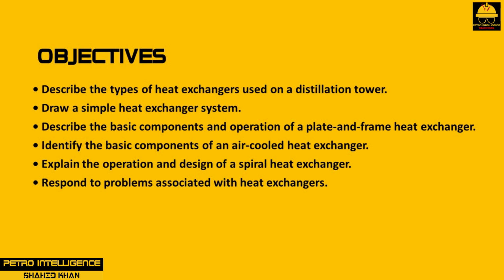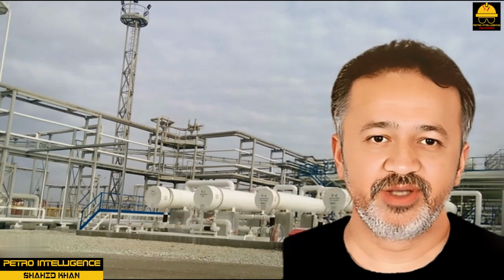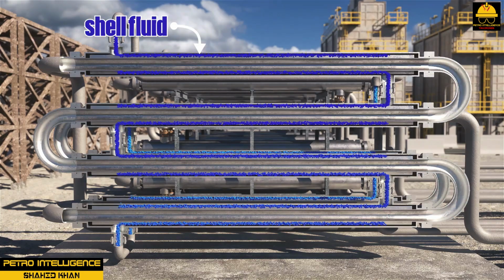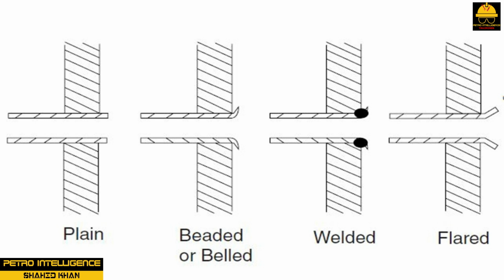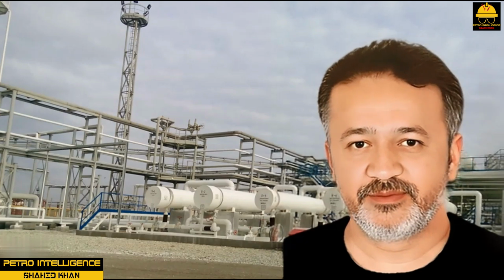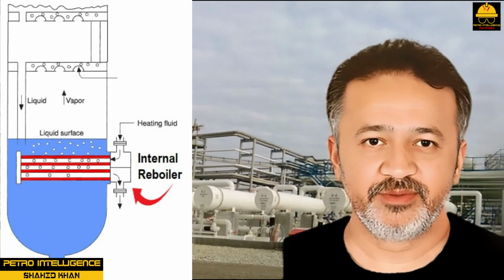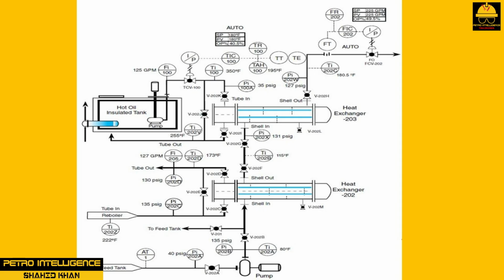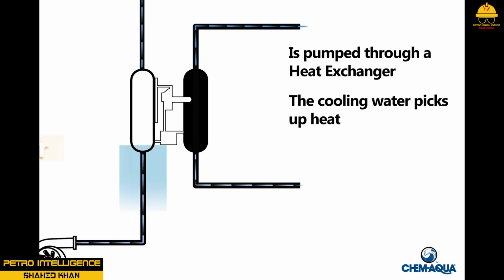Heat Exchangers Demystified: Essential Concepts and Designs |Mastering the Art of Heat Transfer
• Pumps: Understanding the Basics for B...   -~-

Heat exchangers are crucial devices used in various industries to efficiently transfer heat from one fluid or gas stream to another. They are designed to maximize the exchange of thermal energy while minimizing energy loss.

The primary purpose of a heat exchanger is to facilitate the transfer of heat between two mediums that are at different temperatures. This can involve either heating or cooling one of the fluids or achieving a temperature exchange without a significant change in either fluid's temperature.

Heat exchangers come in different types and designs, but the fundamental principle remains the same: the fluids flow in separate paths, allowing heat to transfer from one fluid to the other. Some common types of heat exchangers include:

Shell and Tube Heat Exchangers: This is the most common type of heat exchanger, consisting of a shell (a large outer vessel) and multiple tubes within it. One fluid flows through the tubes, while the other flows outside the tubes within the shell. Heat is transferred through the tube walls from one fluid to the other.

Plate Heat Exchangers: These heat exchangers consist of a series of plates with alternating flow channels. The fluids flow through these channels in a counterflow or parallel flow configuration, allowing for efficient heat transfer. Plate heat exchangers are compact, lightweight, and have high heat transfer coefficients.

Finned Tube Heat Exchangers: In this type, tubes are equipped with extended surfaces or fins to increase the heat transfer area. The fins enhance the heat transfer by improving surface contact and increasing the convective heat transfer coefficient. Finned tube heat exchangers are commonly used in air conditioning and refrigeration systems.

Air-to-Air Heat Exchangers: These heat exchangers transfer heat between two separate air streams, often used in HVAC systems. They are designed to recover heat from the exhaust air and transfer it to the incoming fresh air, improving energy efficiency.

Heat exchangers find extensive applications in industries such as HVAC, power generation, chemical processing, petroleum refining, food and beverage production, and more. They are crucial for processes like heat recovery, thermal management, waste heat utilization, and temperature control.

Efficient operation and maintenance of heat exchangers are essential to ensure optimal heat transfer and prevent fouling or scaling that can hinder performance. Regular inspections, cleaning, and repair are necessary to maintain their efficiency and extend their lifespan.

In summary, heat exchangers play a vital role in facilitating the exchange of heat between fluids or gases in a wide range of applications. They enable energy conservation, process optimization, and improved system performance by efficiently transferring thermal energy from one medium to another.

Missed our most recent videos? Watch them here:

   • Video    Instrumentation Made Simple
   • Video   Heat Exchangers Made Simple
   • Pumps: Understanding the Basics for B...   Pumps made Simple
   • Video    Cooling Towers Made Simple
   • Video   Distillation Made Simple
   • Video   Process Control Diagrams made Simple
   • Exploring Control Valves: Function, T...   Control Valves Made Simple
   • Compressor Made Simple| Understanding...   Compressors Made Simple
   • Video   Boilers Made Simple